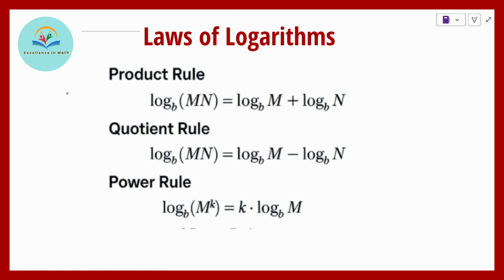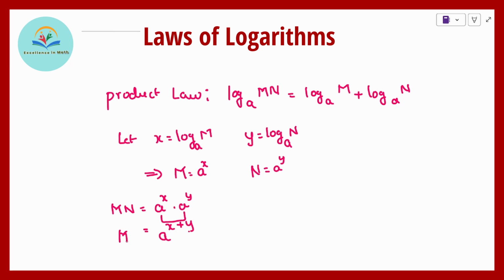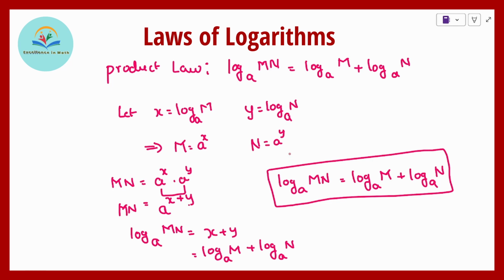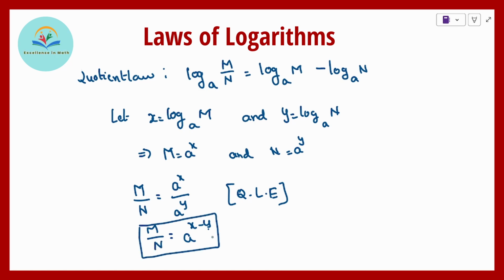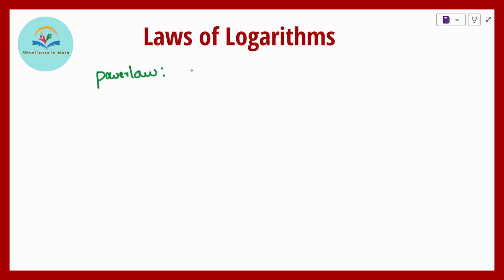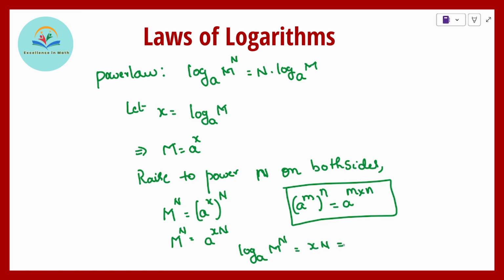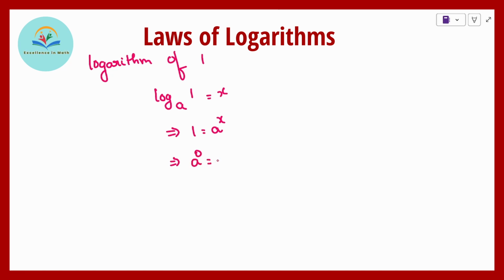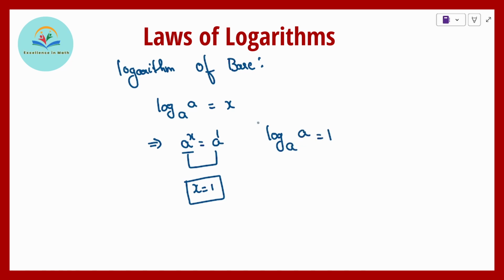Logarithms Confusing You? Watch This First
📚 Laws of Logarithms: Product, Quotient & Power Rules | Complete Guide
Struggling with logarithms? In this video, we break down the three fundamental Laws of Logarithms — Product Rule, Quotient Rule, and Power Rule — with clear, step-by-step proofs and examples.
Whether you're learning how to expand logarithmic expressions, condense them into a single logarithm, or solve logarithmic problems for exams, this tutorial will help you build a strong foundation and approach logarithms with confidence.

✅ Product Law — Understand why:
log_b(mn)=log_b(m)+log_b(n)

✅ Quotient Law — Learn how division inside a logarithm becomes subtraction:
log_b left(frac{m}{n}right)=log_b(m)-log_b(n)

✅ Power Law — See how an exponent moves to the front:
log_b(m^k)=klog_b(m)

✅ How to expand and condense logarithmic expressions
✅ How to calculate the logarithm of 1
✅ How to calculate the logarithm of the base
✅ Exam-focused tips for solving common logarithmic problems
⏱️ Chapters
00:21 🌟 Introduction to Laws of Logarithms
00:31 🤔 Three Important Laws of Logarithms
01:00 🔢 Proof of the Product Law
01:01 🔢 Product Law: (log_b(mn)=log_b(m)+log_b(n))
03:41 📏 Proof of the Quotient Law
03:42 📏 Quotient Law: (log_b(m/n)=log_b(m)-log_b(n))
06:05 💡 Proof of the Power Law
06:07 💡 Power Law: (log_b(m^k)=klog_b(m))
08:25 🚀 Calculating the Logarithm of 1
09:25 ✅ Calculating the Logarithm of the Base
🎯 Perfect For
• School students learning logarithms
• Mathematics exam preparation
• Understanding logarithmic properties
• Learning how to expand and condense logarithms
• Students looking for clear mathematical proofs
• Building a strong foundation in logarithms